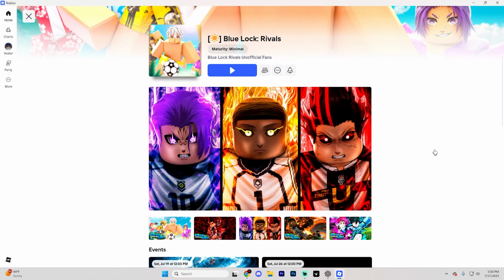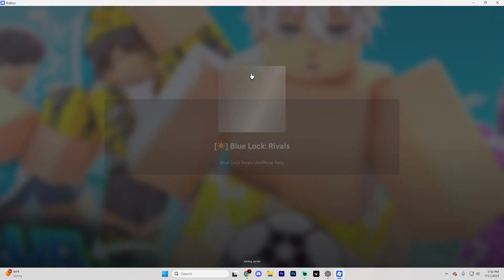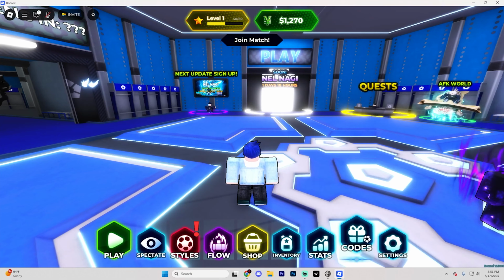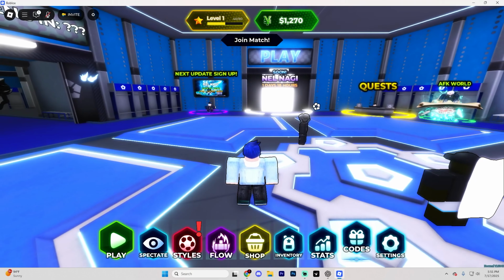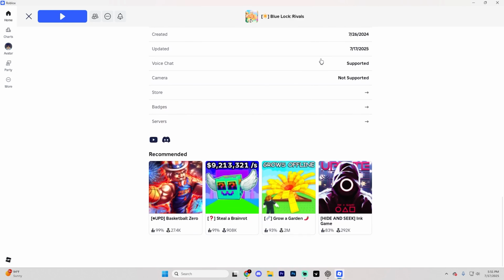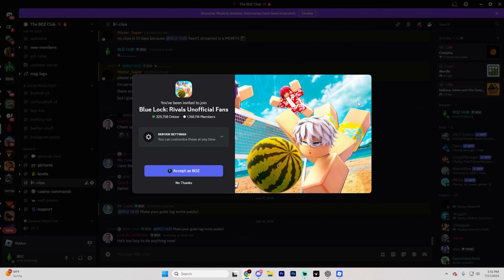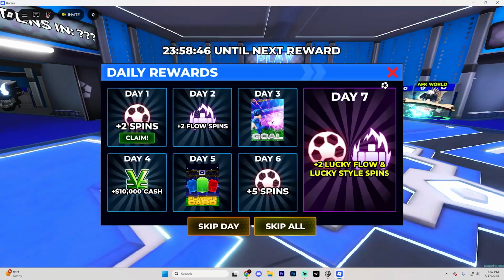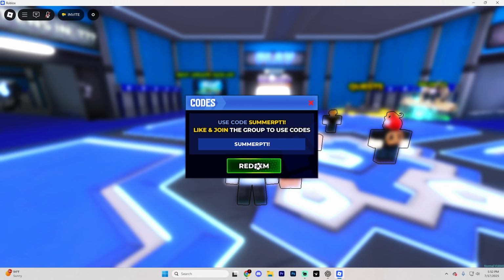How To Redeem Codes In Roblox Blue Lock Rivals - Step by Step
How To Redeem Codes In Roblox Blue Lock Rivals,How To Redeem Codes In Blue Lock Rivals,Blue Lock Rivals redeem codes,how to redeem extra codes Blue Lock Rivals,Blue Lock Rivals guide